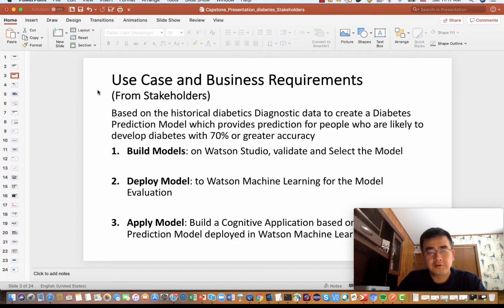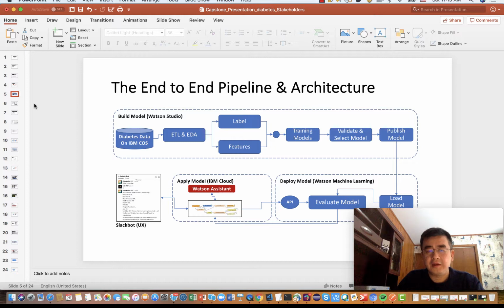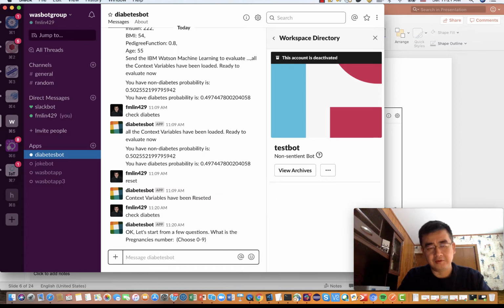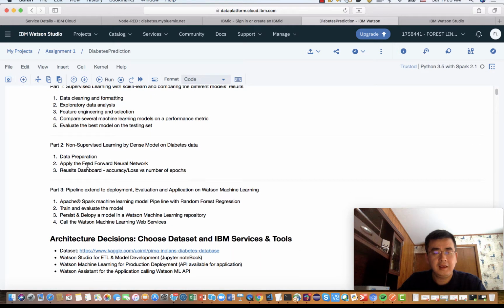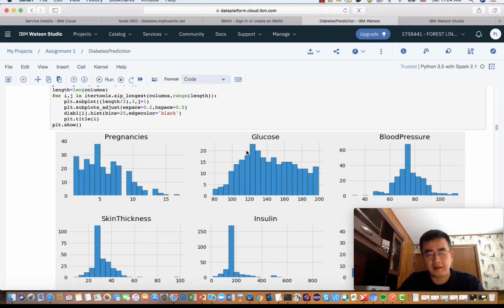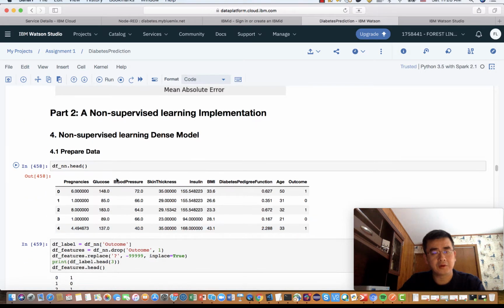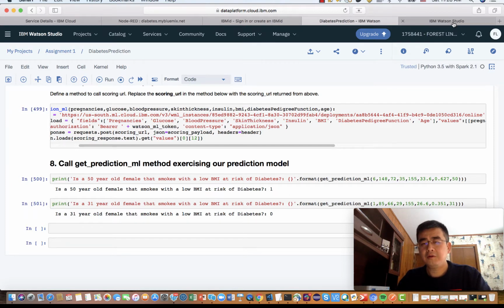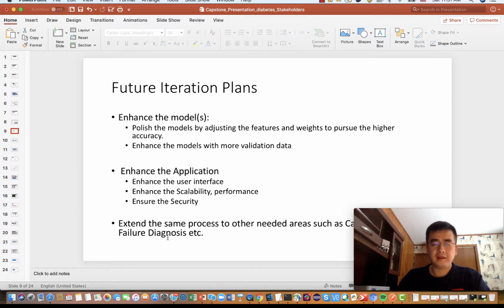A Diabetes Diagnosis Cognitive Solution through Watson Studio, Watson ML and Watson Assistant